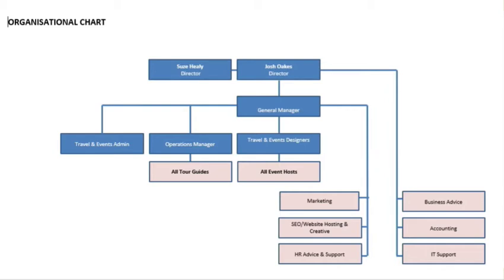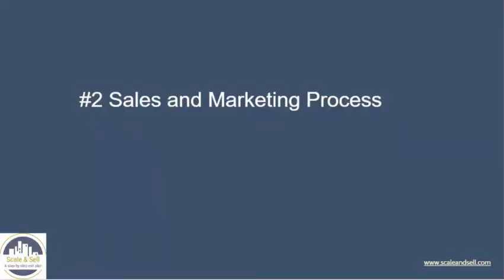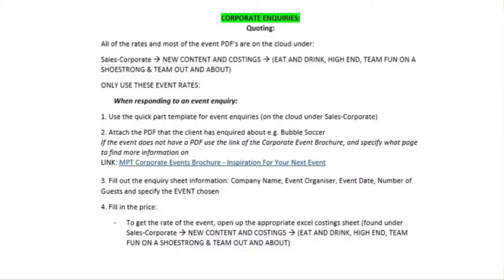Implementing Systems and Processes in Your Tour Biz